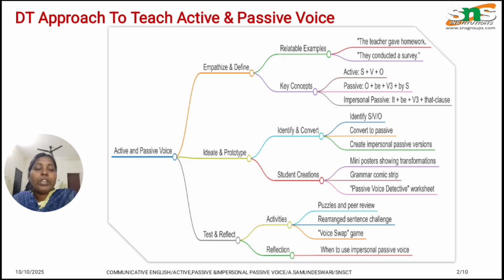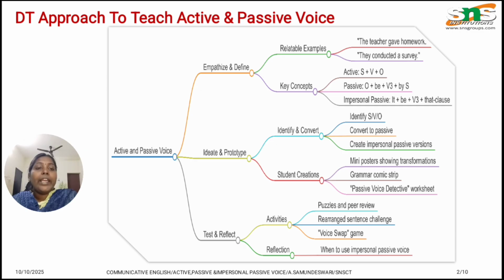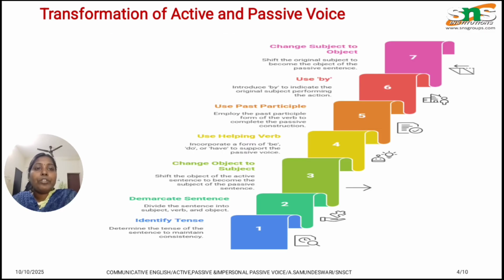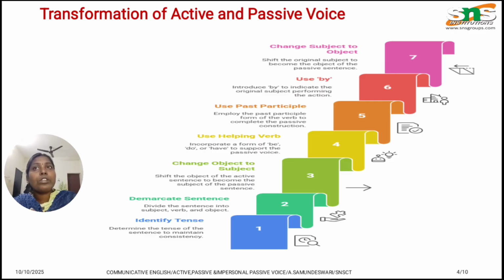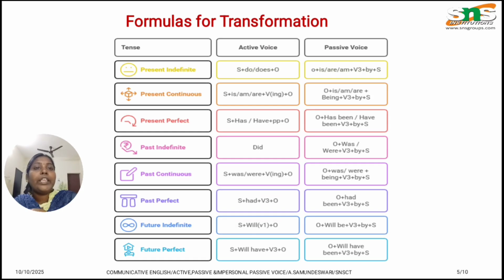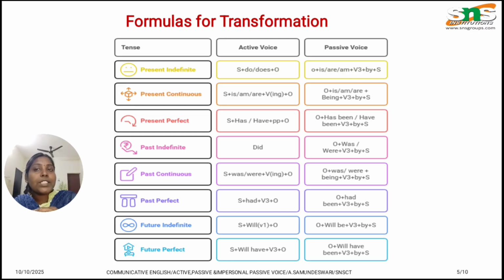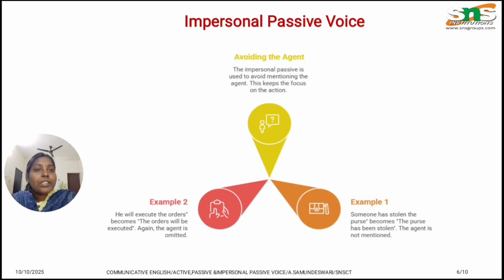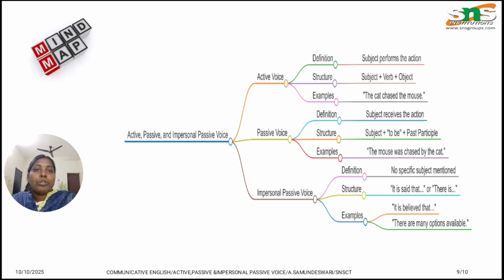ACTIVE,PASSIVE & IMPERSONAL PASSIVE VOICE|COMMUNICATIVE ENGLISH|SNS INSTITUTIONS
Learners will be able to transform sentences between active and passive structures with accuracy and clarity. They will gain the skill to apply impersonal passive forms for formal, objective, and academic writing contexts. Overall, they will enhance grammatical flexibility and stylistic control, enabling precise communication across varied situations.